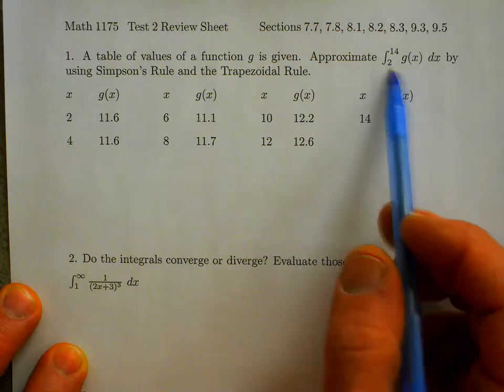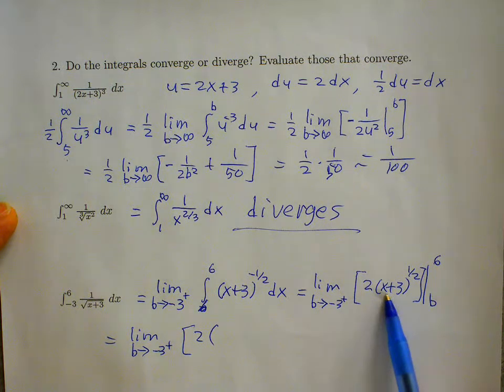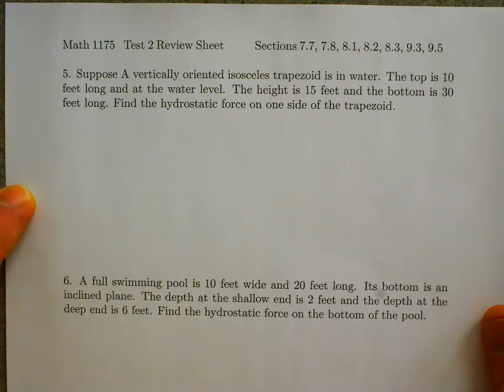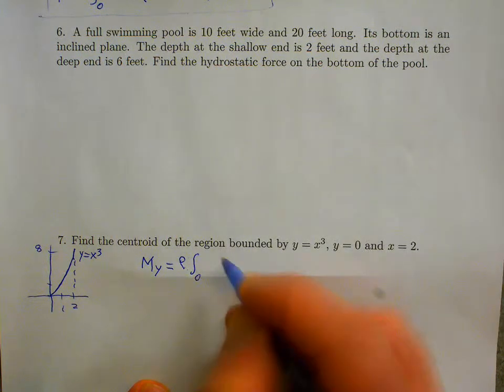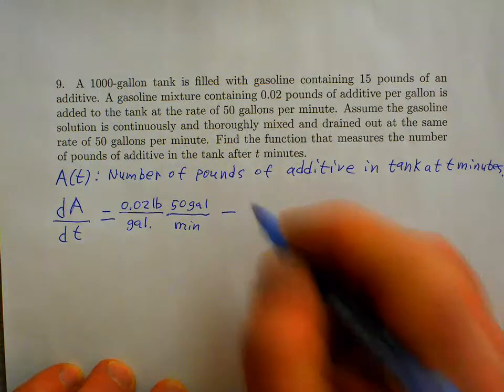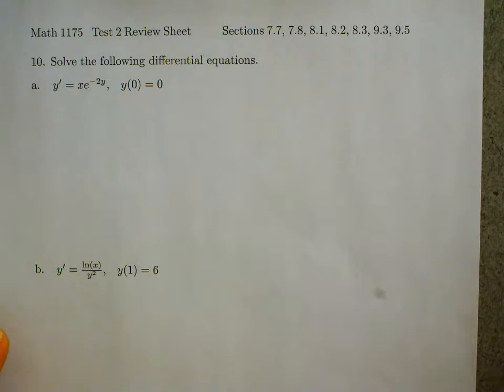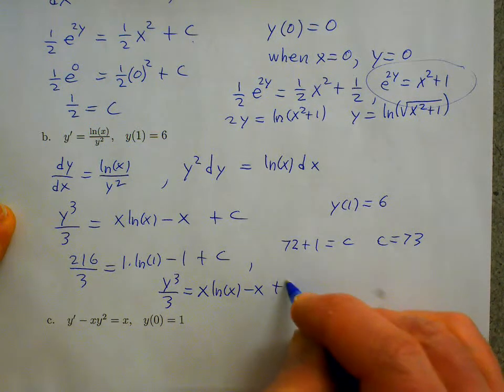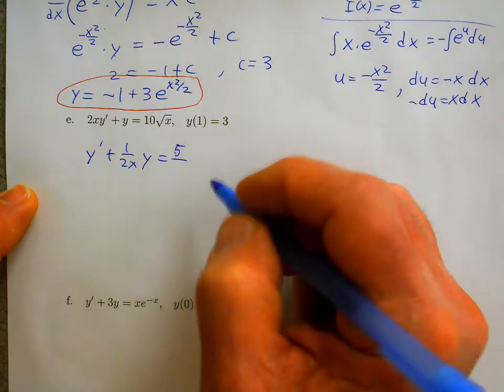Math 1175-04 Class on Wednesday, September 30, 2020